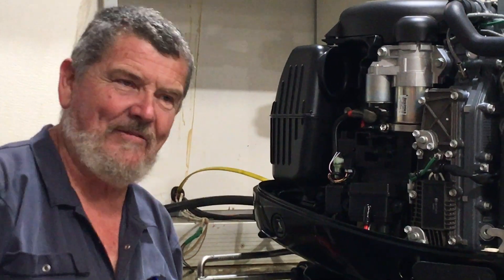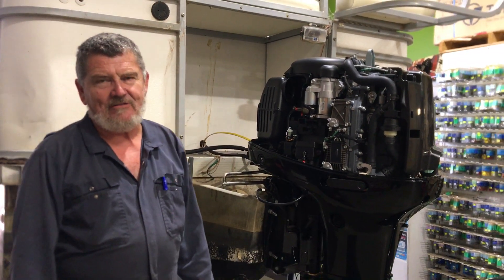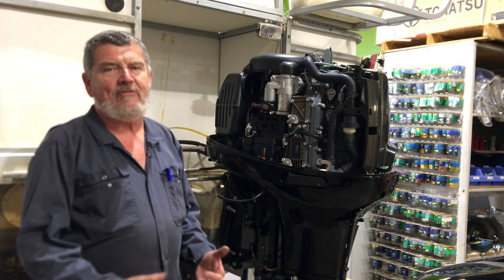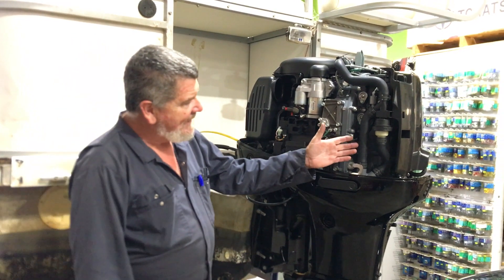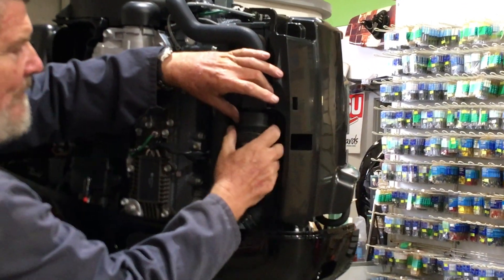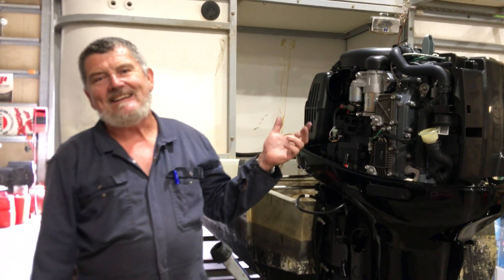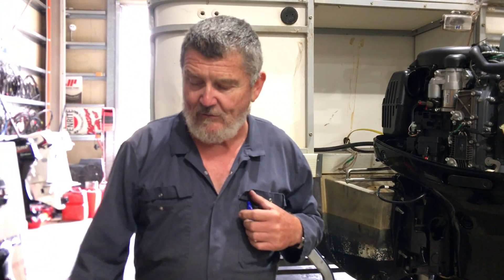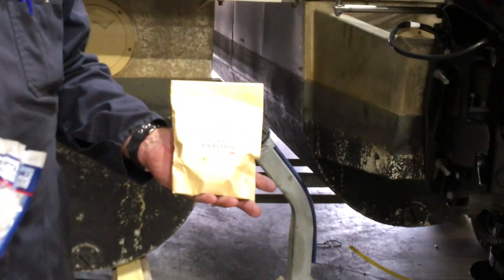Suzuki Outboards Clean Ocean Project - new micro plastics filter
It's great to see any small steps with help cleaning up our oceans, still a very long way to go.
Well done Suzuki Australia